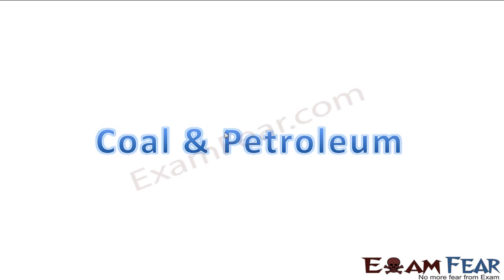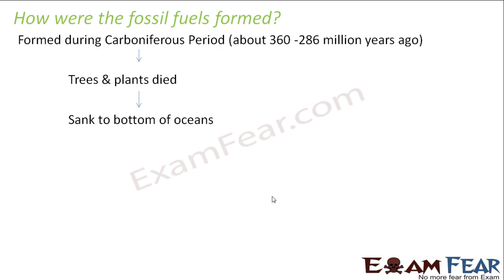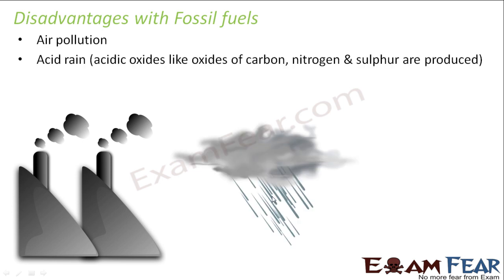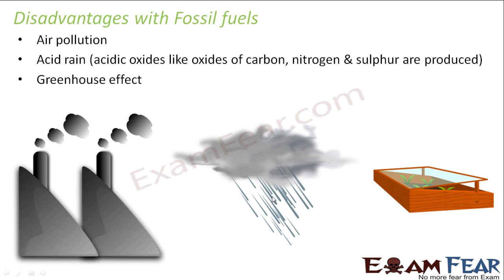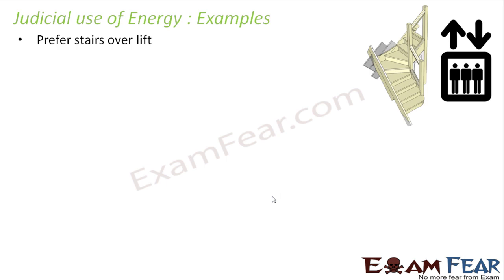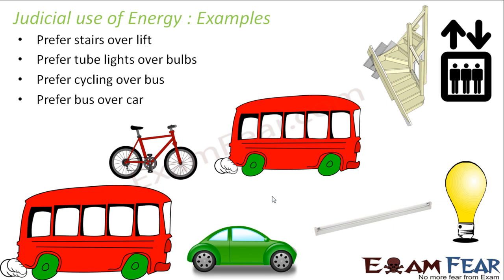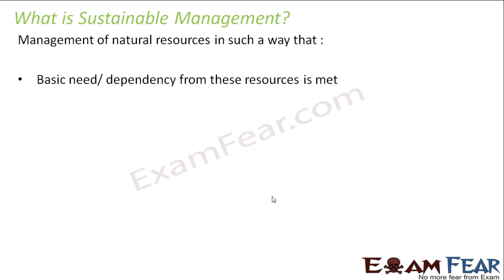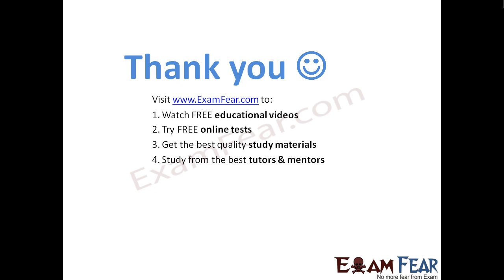Biology Management of Natural resources part 6 (Coal & petroleum) CBSE class 10 X